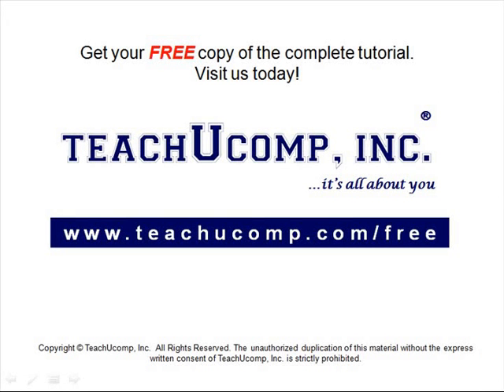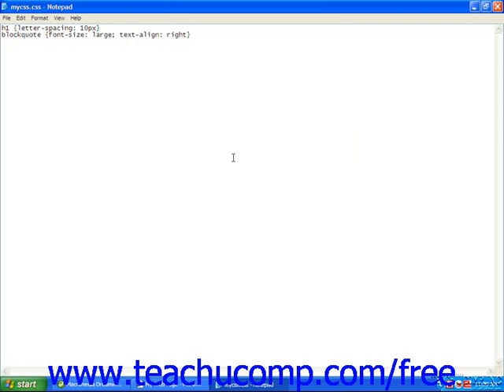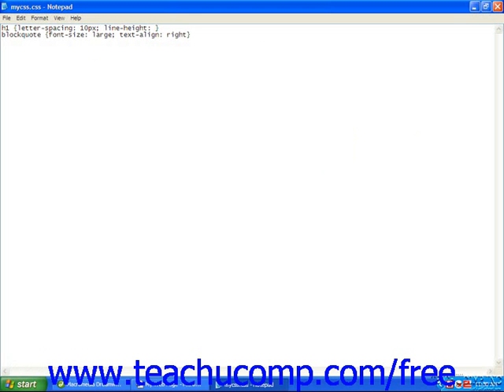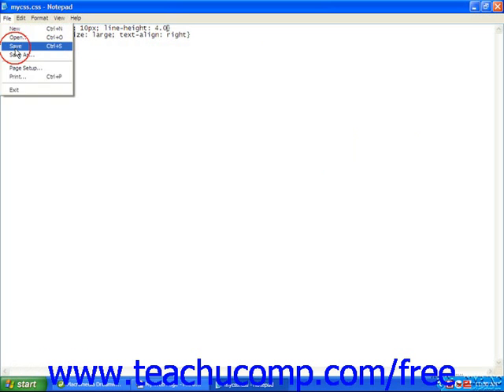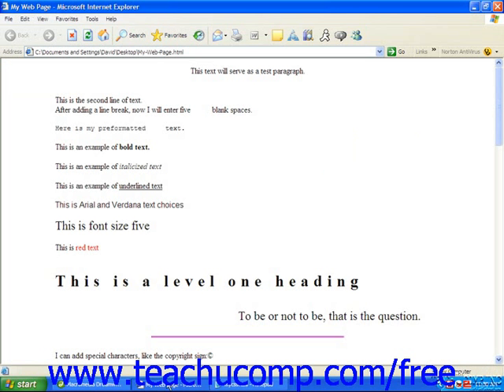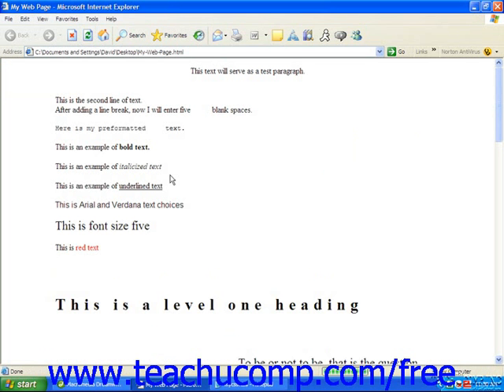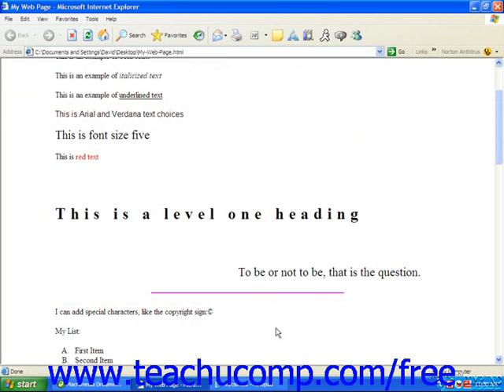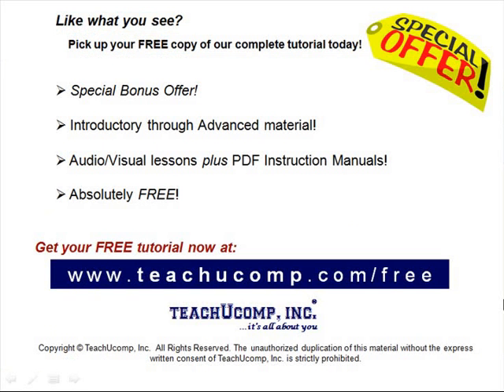HTML Tutorial Line Spacing (Leading) Training Lesson 11.9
Learn how to work with line spacing (leading) in HTML A clip from Mastering HTML Made Easy v. 4. the most comprehensive HTML tutorial available. Visit us today!